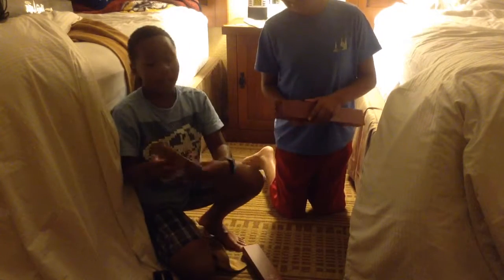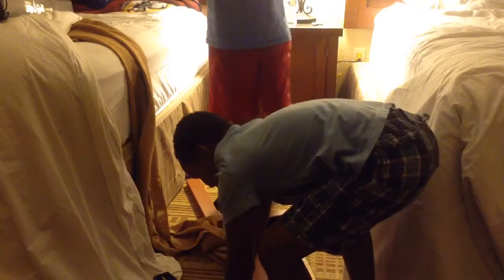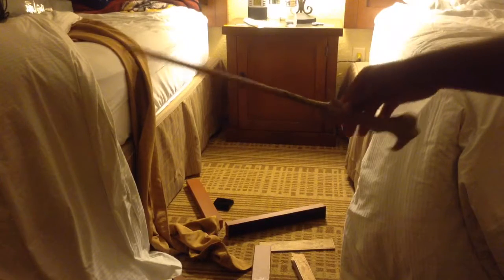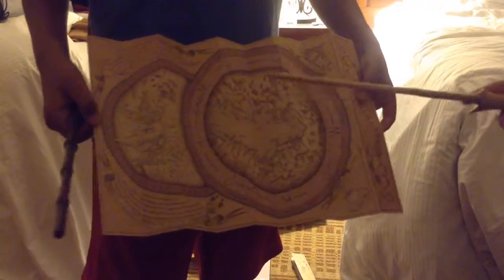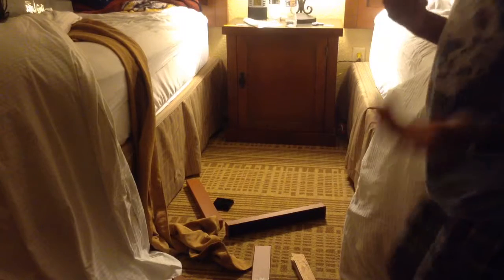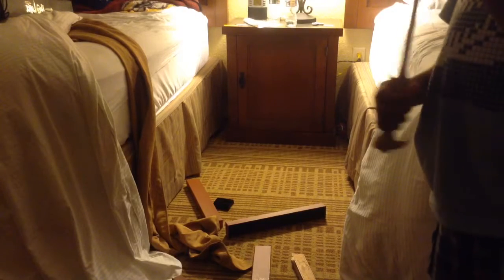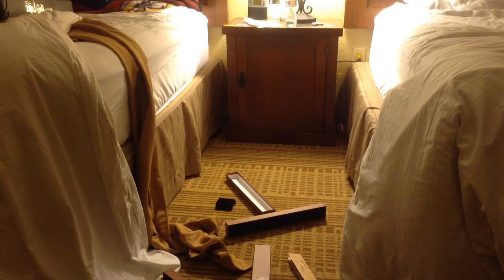Harry Potter wands